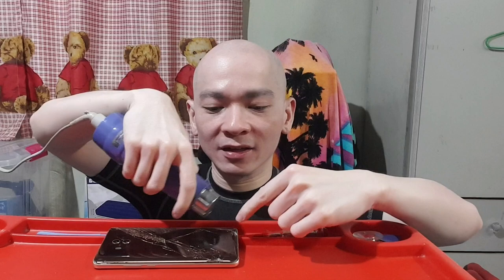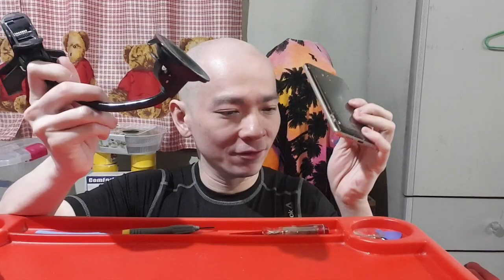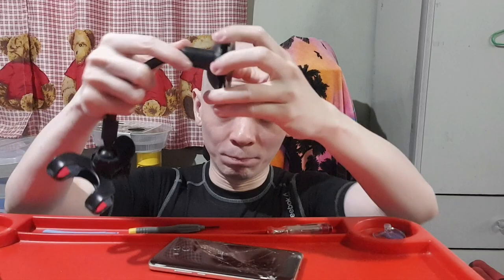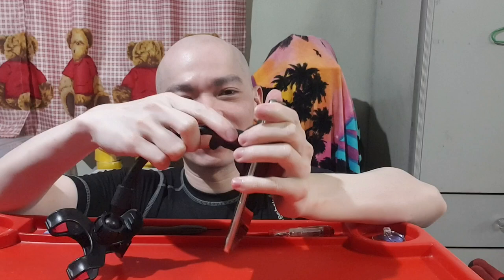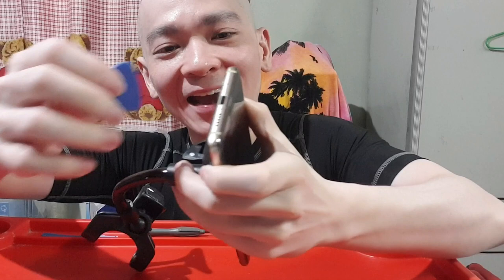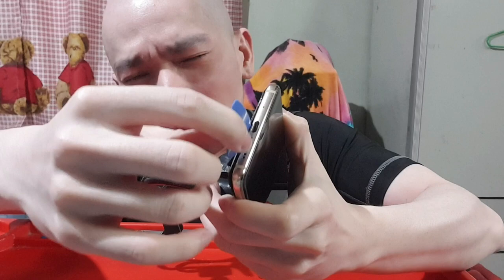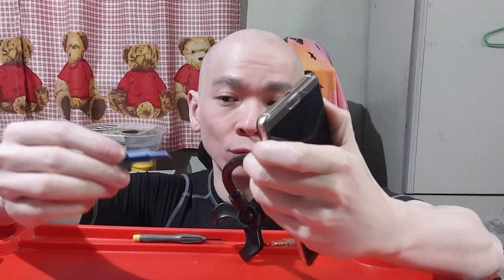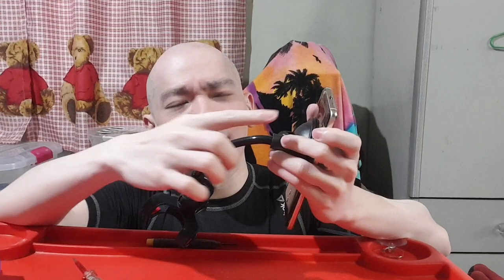How to remove smartphone back glass cover with hairdryer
DIY on how to remove any non removable battery smartphone / mobile phone (Huawei Mate 10 in this case) glass back cover with a hairdryer, suction cup and a guitar pick. Do it yourself since it is so easy.